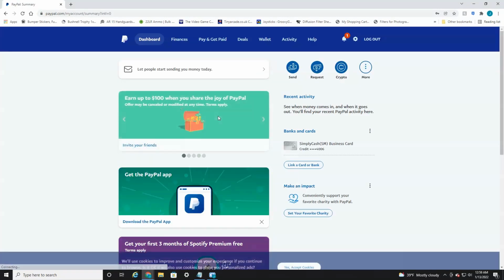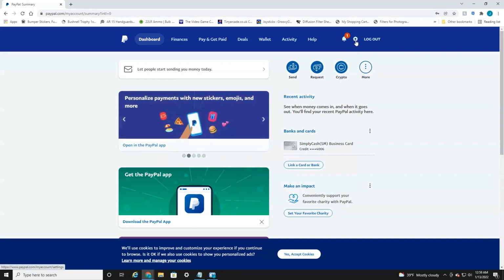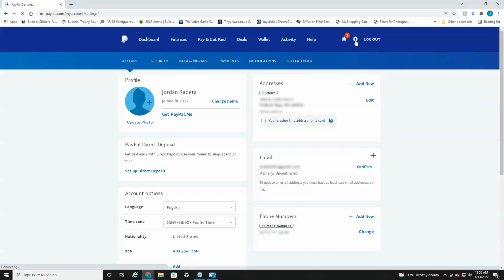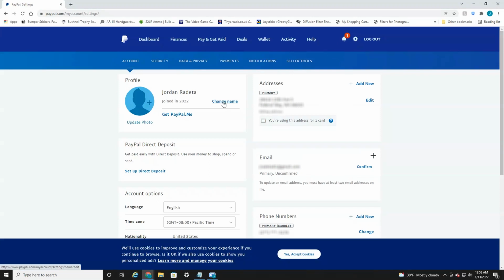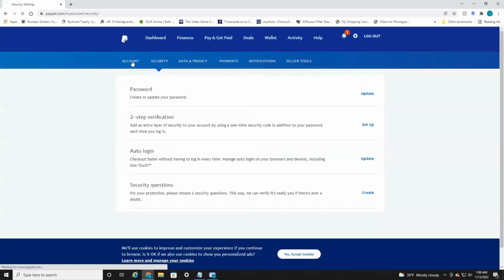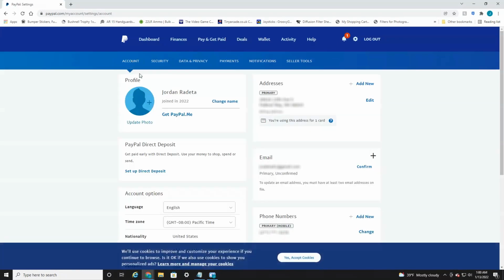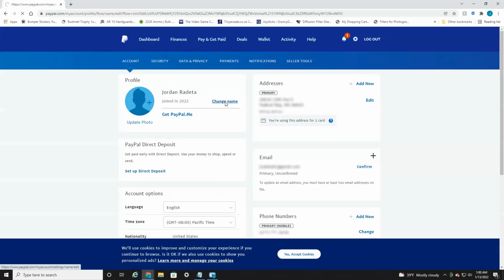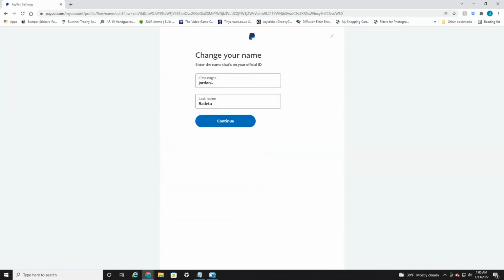How To Change PayPal Name | Change PayPal Username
In today's video I show you how to change PayPal name as well as change PayPal username.  It is actually an easy and straight forward process that only takes a few clicks.  Be sure to only use the official name on your ID when changing your PayPal username or name.  PayPal sometimes does verification processes which can cause issues if you are changing your name to anything other than what is on your official ID.

Well everyone, I hope you found today's video helpful on how to change PayPal name as well as change PayPal username.